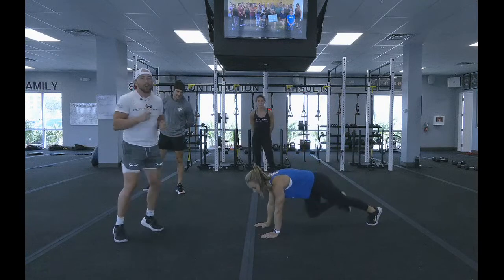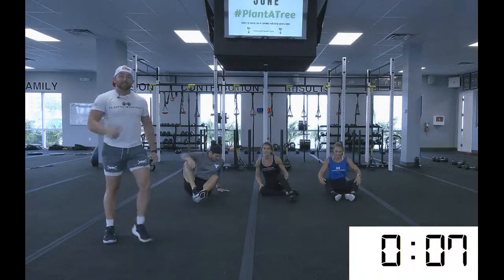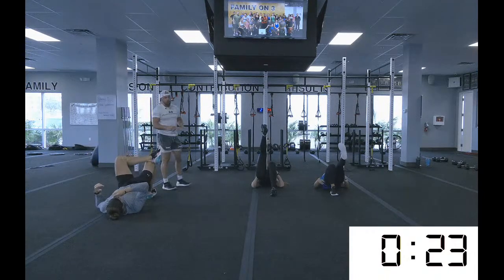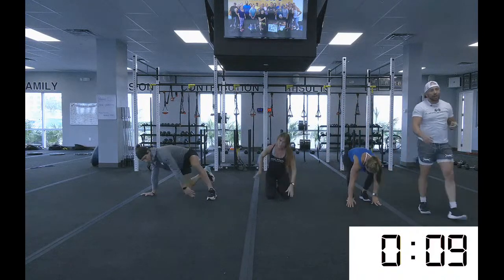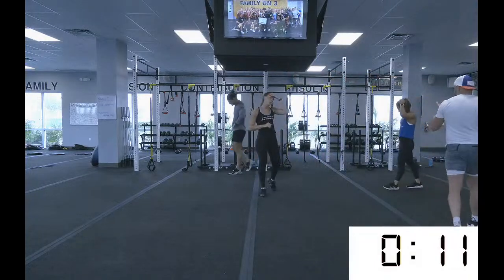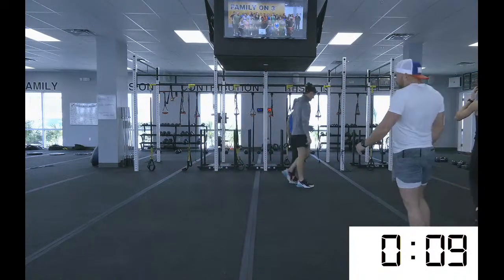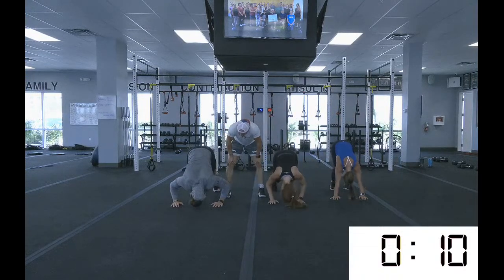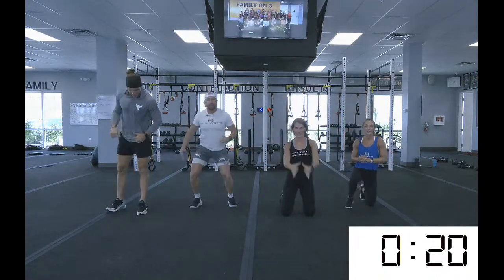LIVE WORKOUT | FULL BODY HIIT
BECOME APART OF THE FAMILY